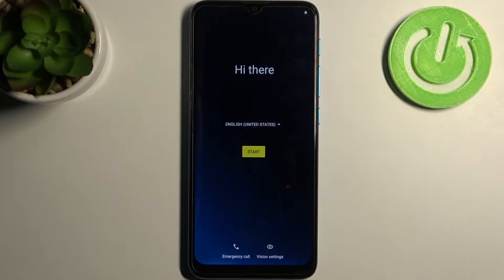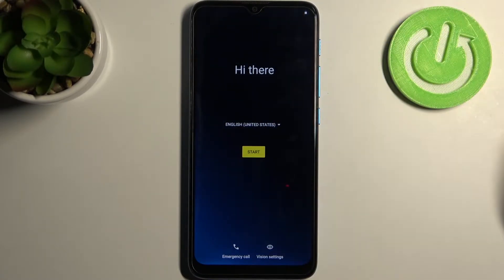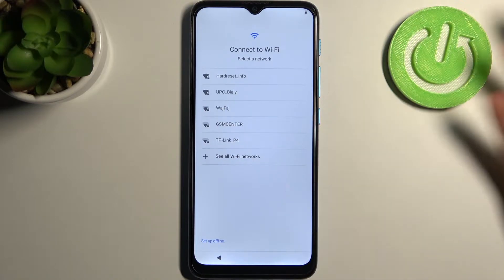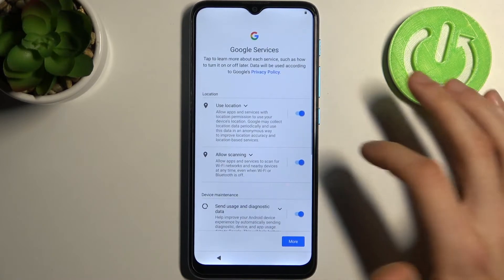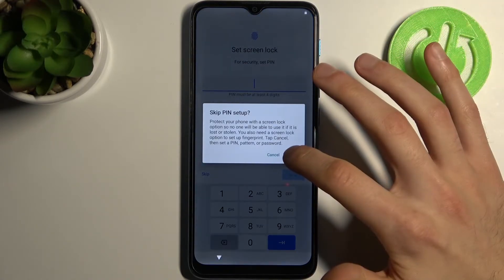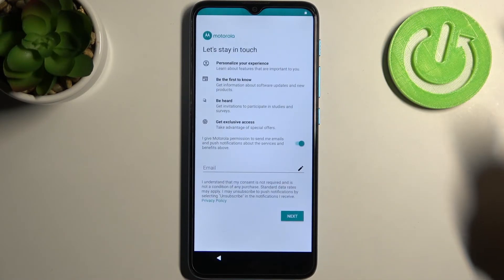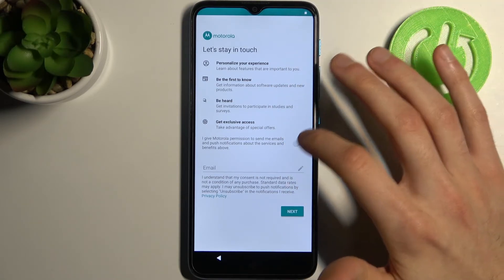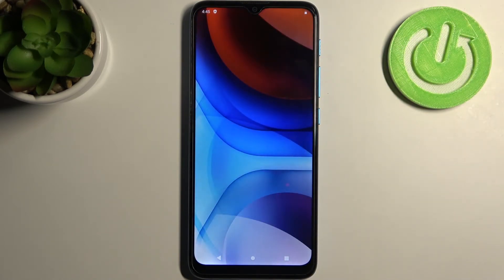How to Set Up MOTOROLA Moto E7i Power - First Configuration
Find out more info about MOTOROLA Moto E7i Power:
If you want to learn how to go through the initial setup process of the MOTOROLA Moto E7i Power, then you can check out this tutorial. Our specialist will show you how to set the correct date, time, default language, how to log into your Google account, how to connect to the Wi-Fi network and much more. Thanks to us, you will be able to start using your MOTOROLA Moto E7i Power efficiently.

How to set up MOTOROLA Device? How to activate MOTOROLA Moto E7i Power? How to Turn on MOTOROLA Moto E7i Power? How to set date in MOTOROLA Moto E7i Power? How to set time in MOTOROLA Moto E7i Power? How to set default language on MOTOROLA Moto E7i Power? How to do first activation of MOTOROLA Moto E7i Power? How to start using MOTOROLA Moto E7i Power? How to add Google Account to MOTOROLA Moto E7i Power? How to use MOTOROLA Moto E7i Power? How to connect to Wi-Fi on MOTOROLA Moto E7i Power?